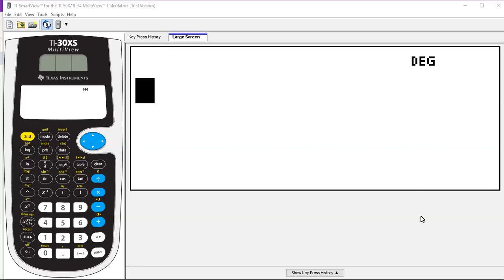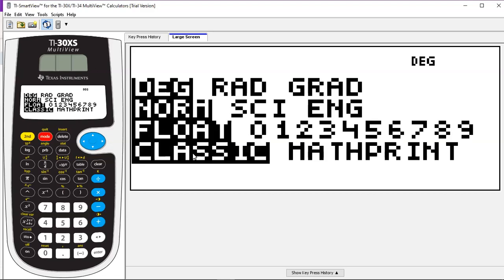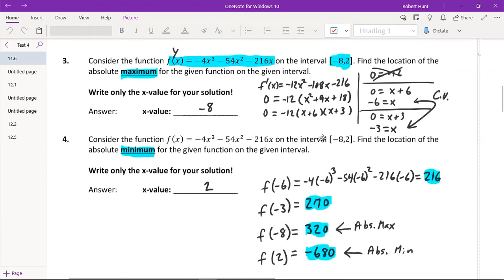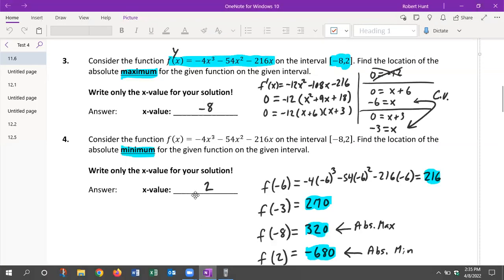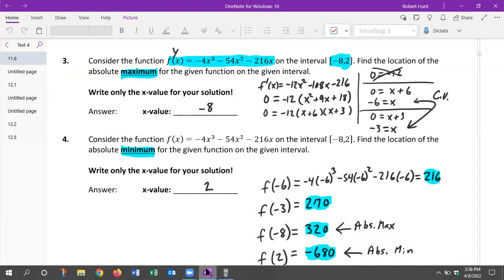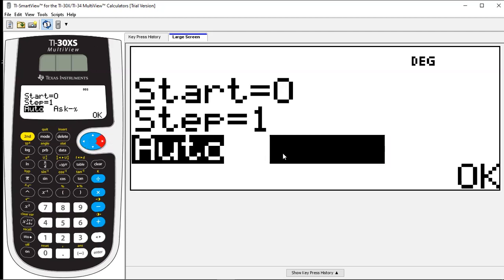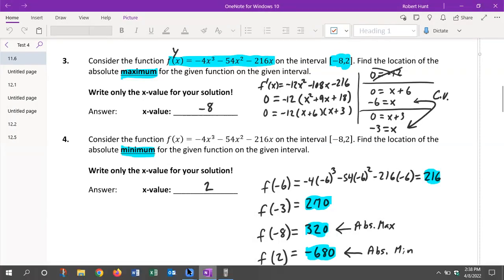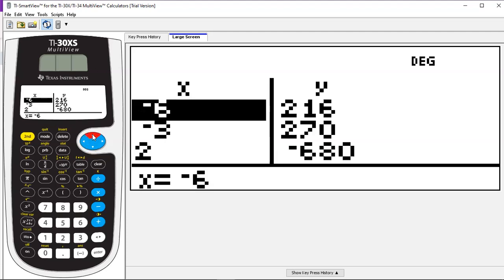Using TABLE function on TI-30XS Multiview